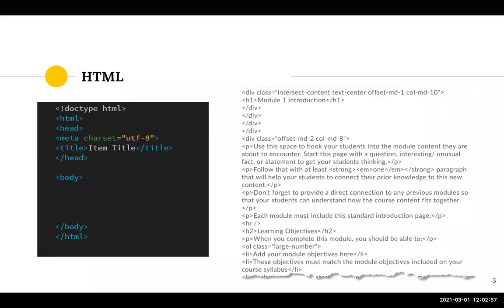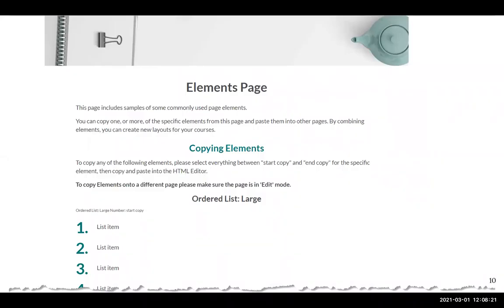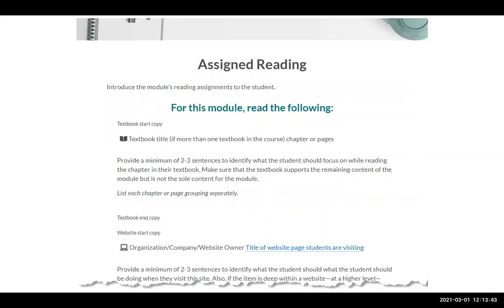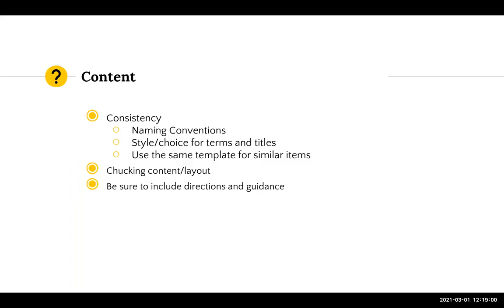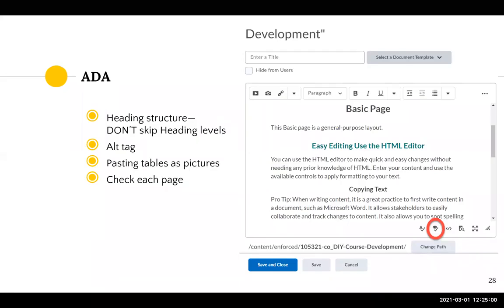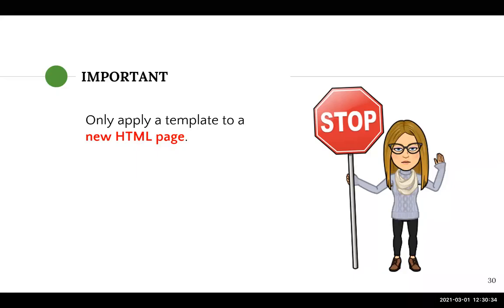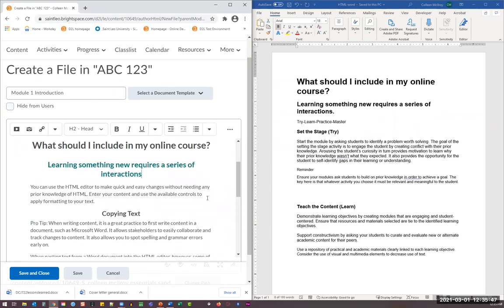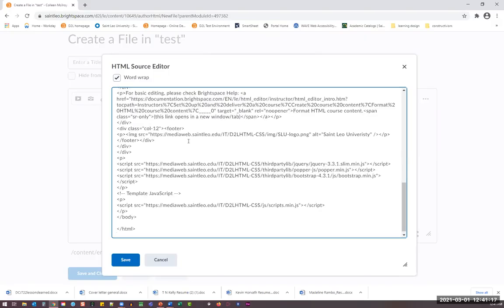Base Camp: Creating Content with New D2L HTML Pages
Don’t let the term HTML turn you away from creating engaging content pages for your students. Are you working on a DIY course? Do you need/want to add additional content to your course section? This basecamp will cover: where to find the HTML templates, how to edit the templates quickly, and tips to select the best layout for your content.